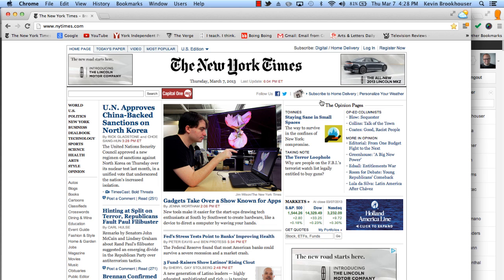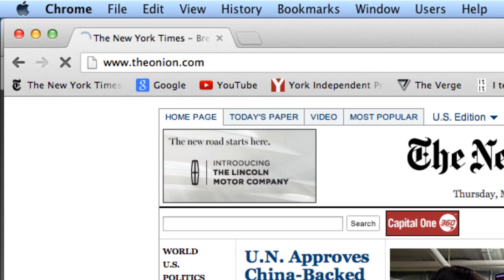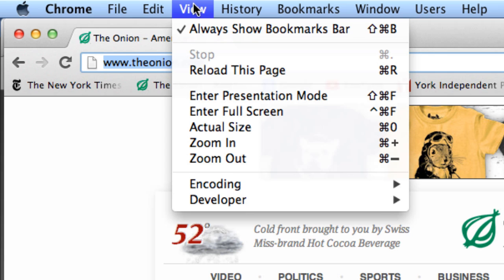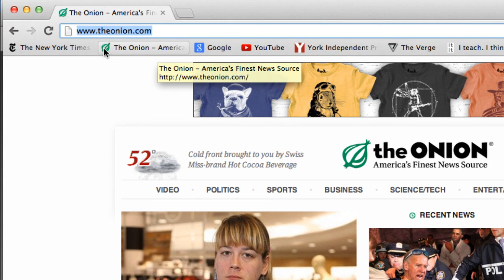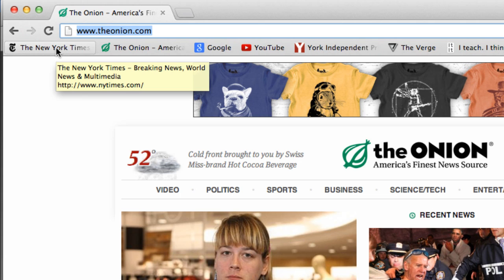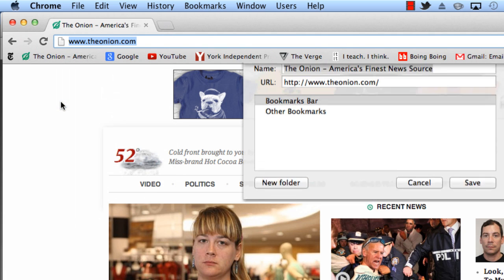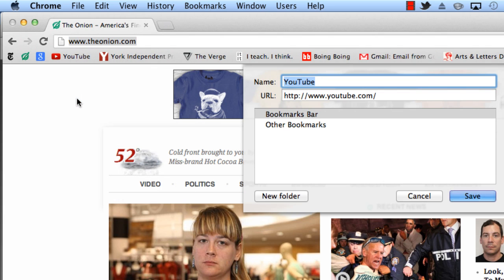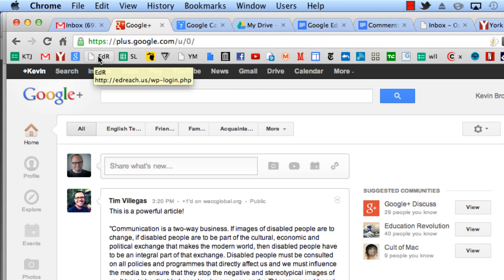Mini Bookmark Icons in Chrome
How to create mini bookmarks in Chrome's bookmarks bar.